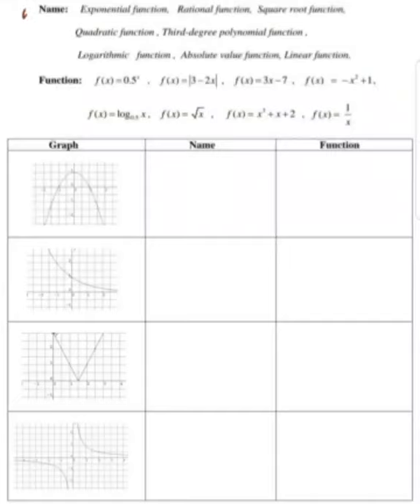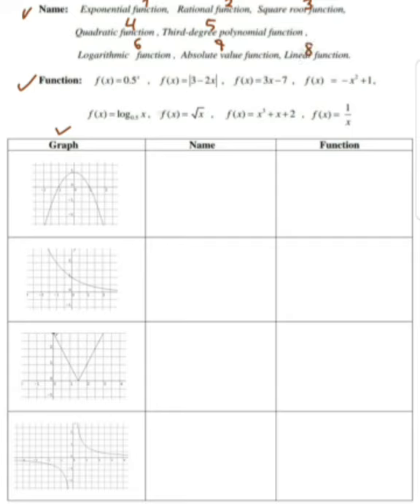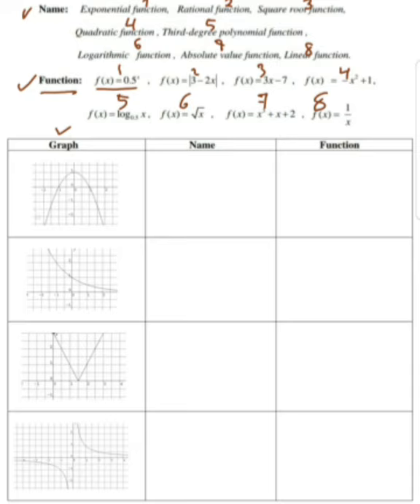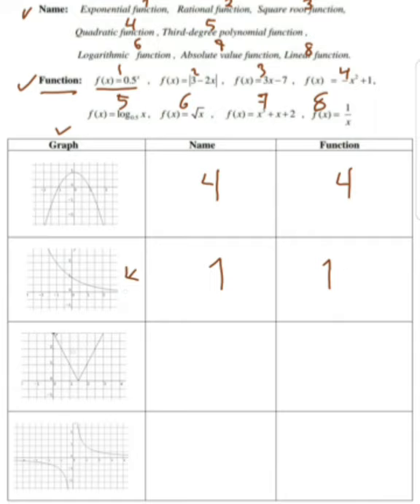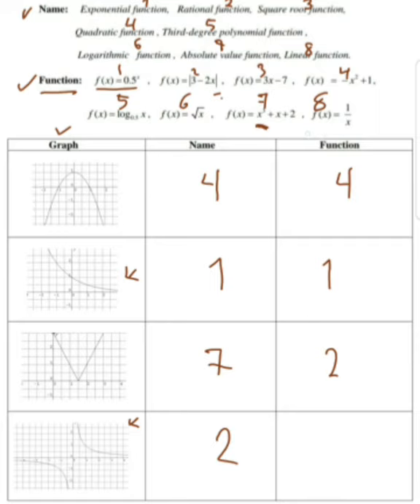Basic Math: Graph, Equation, and Function